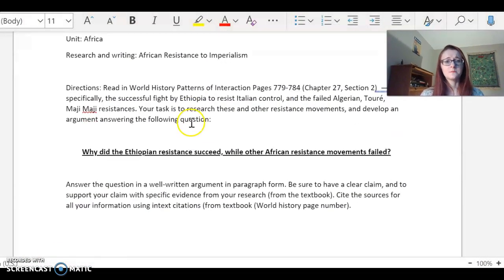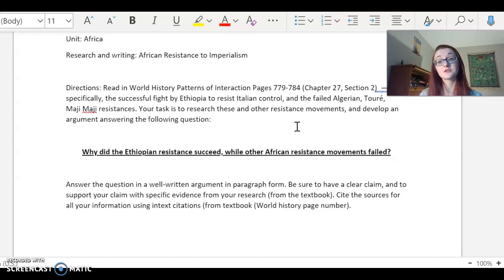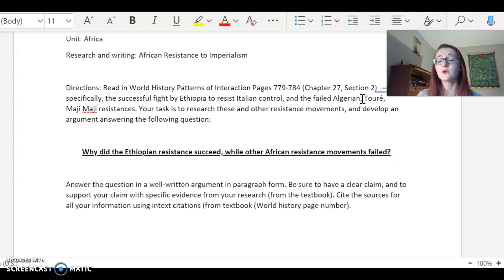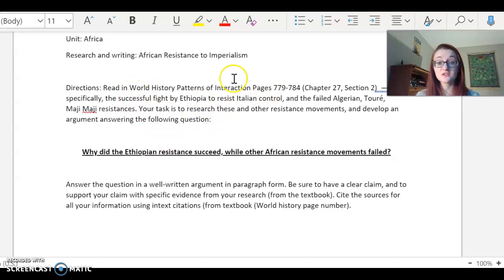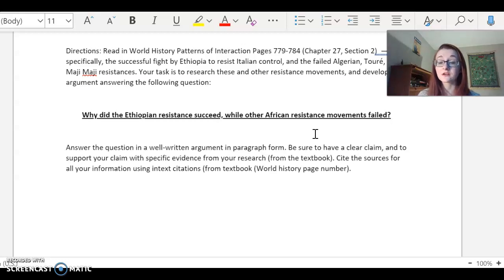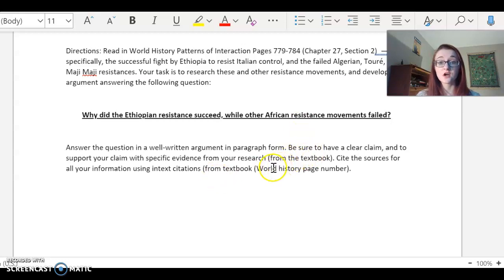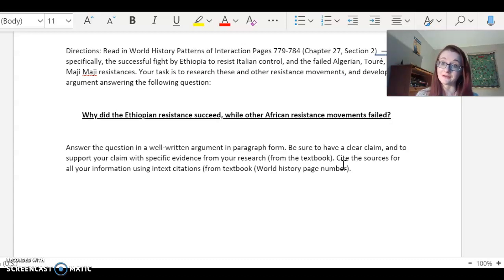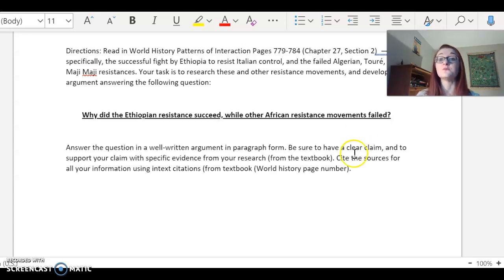Monday 4/27 Global 9 African Resistance